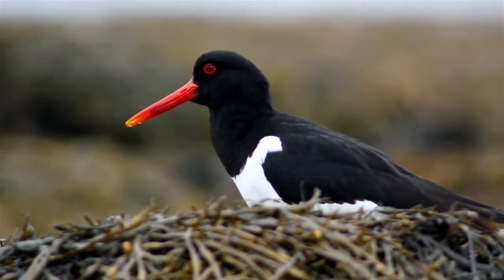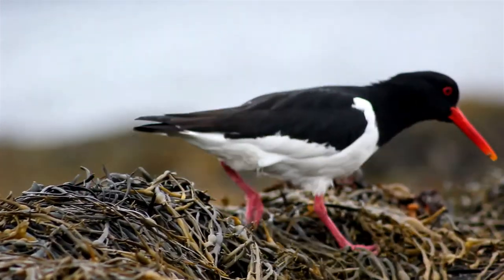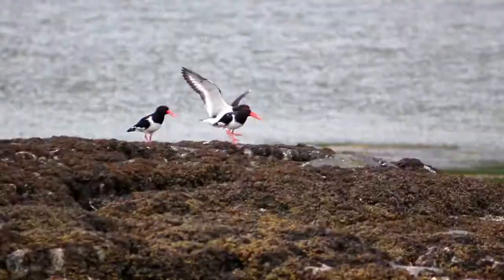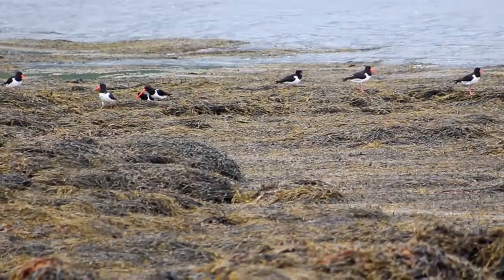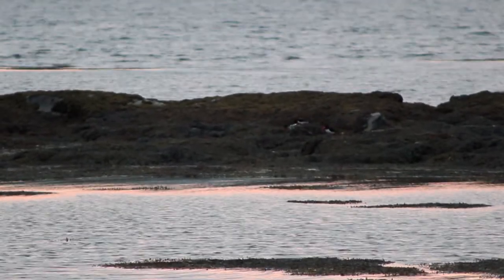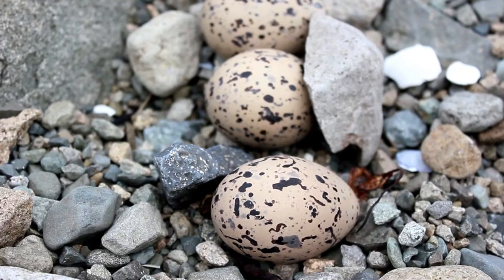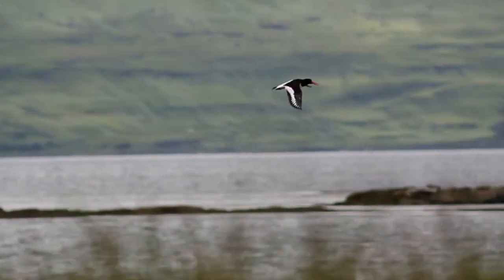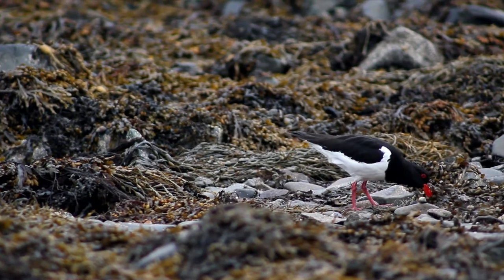Facts about oyster catcher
Filmed in Isle of Mull